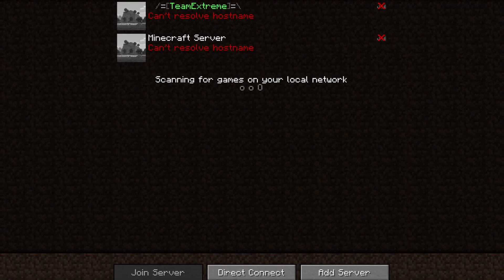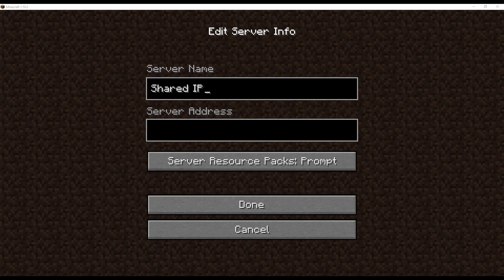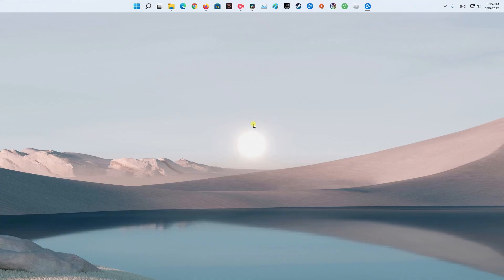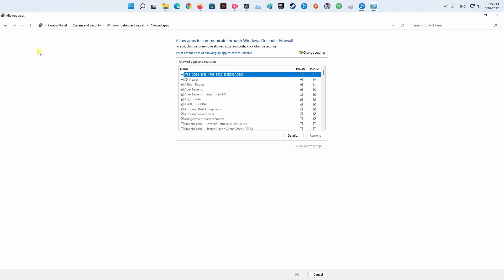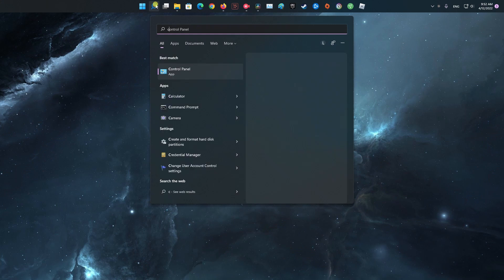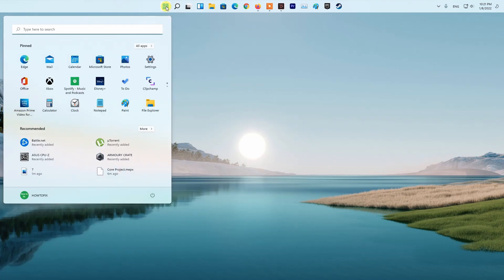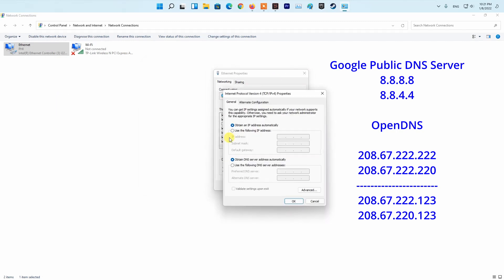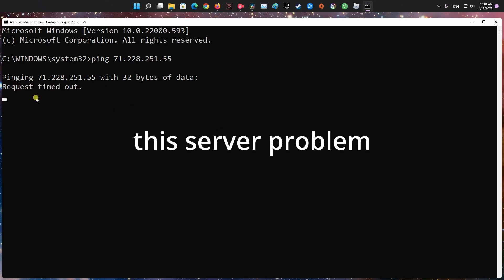5 Ways To Fix Minecraft Can’t resolve hostname | Minecraft server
Some Minecraft players have encountered the ‘Can’t resolve hostname’ error when trying to join a server, forbidding them from joining any server. Thankfully, like any other Minecraft issue, this can also be resolved quickly. Just try the solutions mentioned in this guide to fix the problem.